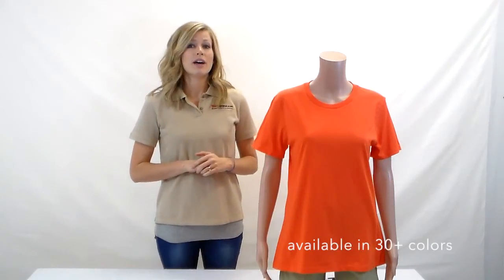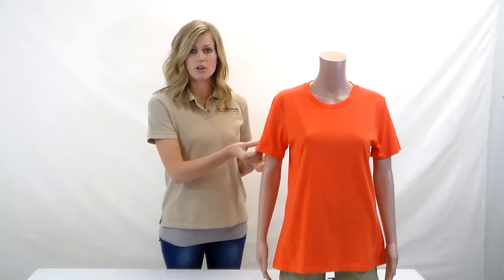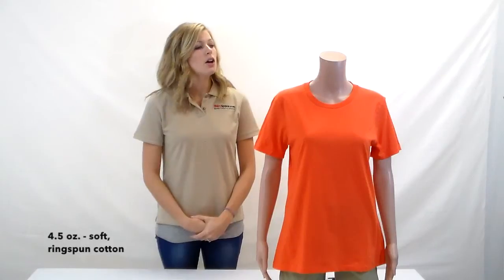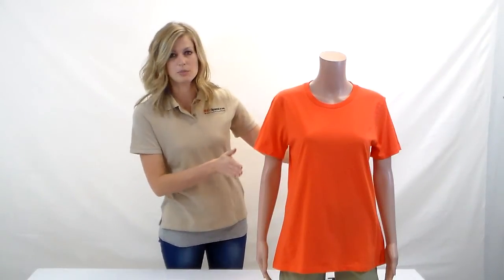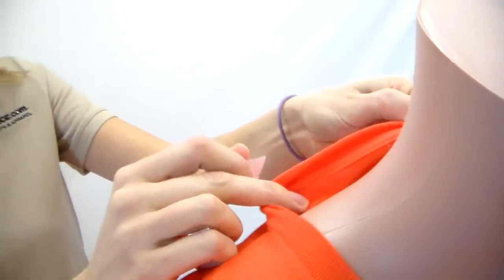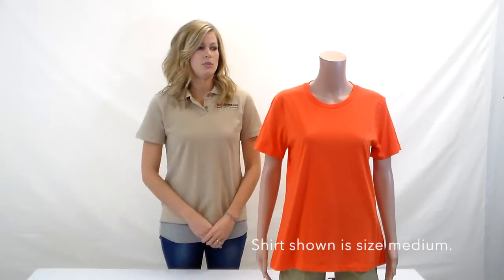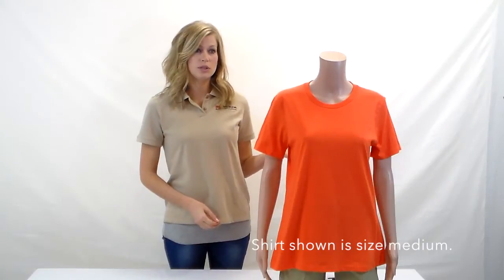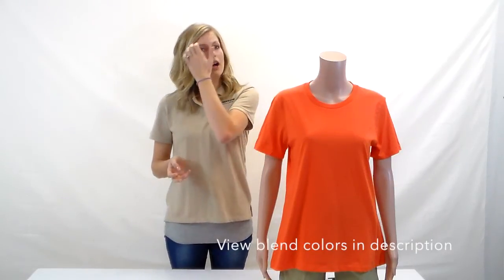Anvil 880 - Affordable Ladies Ringspun Cotton Tee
This video features the Anvil 880 Ladies’ Ringspun T-Shirt.

Heather Grey 90/10 ringspun cotton/poly
Heathers 60/40 poly/ringspun cotton

This shirt is made by Anvil. At 4.5 oz., the 880 is a soft, comfortable tee. It is a contoured silhouette ­fit with sideseams. It is made of 100% ringspun cotton.

It’s available in all 14 of our warehouses across the US. The 880 comes in small, medium, large, extra ­large and 2XL. It’s a great womans shirt for uses such as casual wear, schools and clothing lines.

If you’re looking to get a 100% cotton ladies-fit shirt at a very affordable price, the 880 might be what you’re looking for. It even features a TearAway label for easy tag removal. Please note that the Heathers are made of a blended fabric.